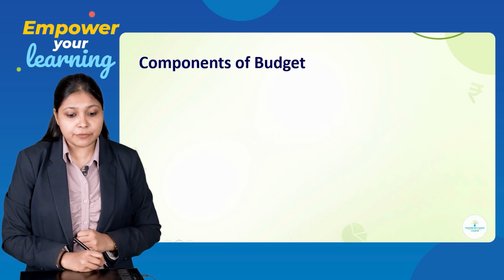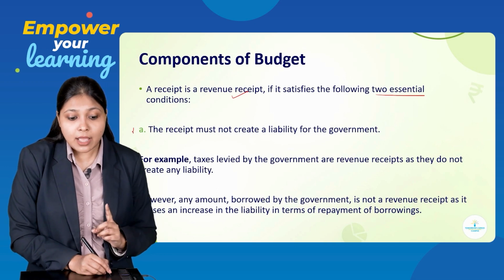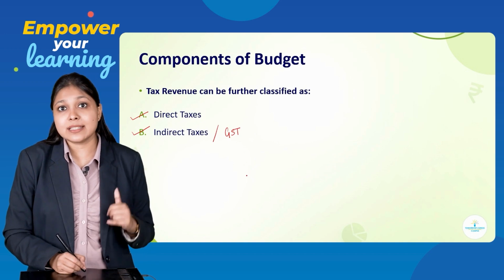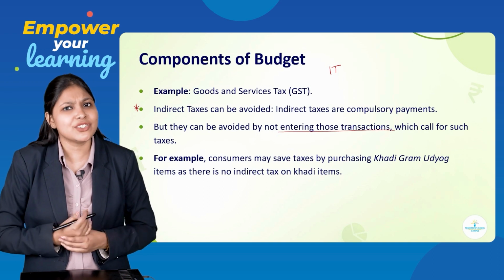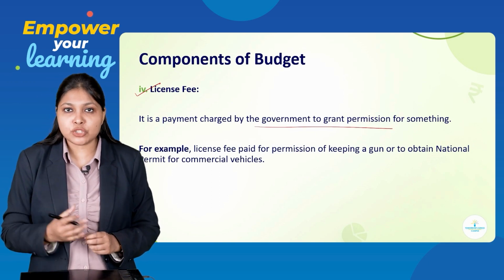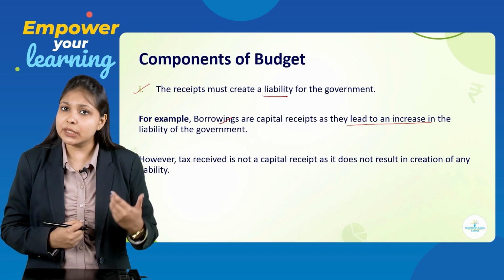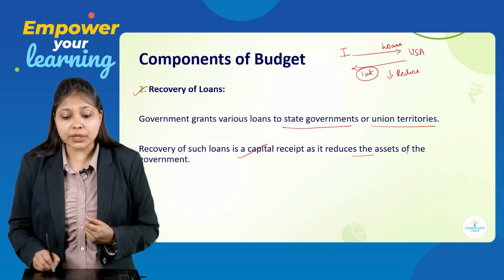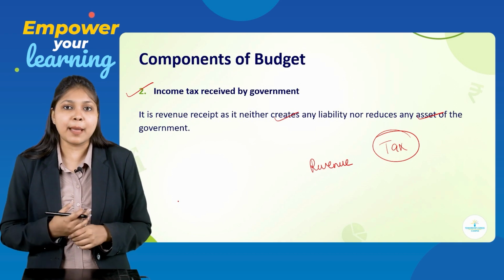Budget Receipts | Macroeconomics | CBSE Class 12 | Riteeka Mam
We unravel another interesting facet under the topic of Government budget and the economy in video 2, which explores budget receipts.

It covers:
✅Various components of the budget
✅Budget receipts